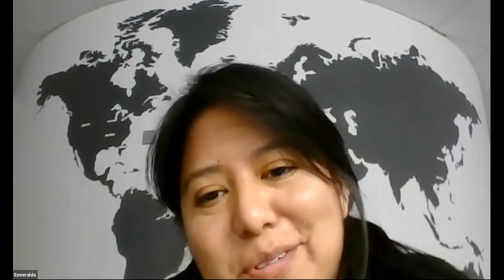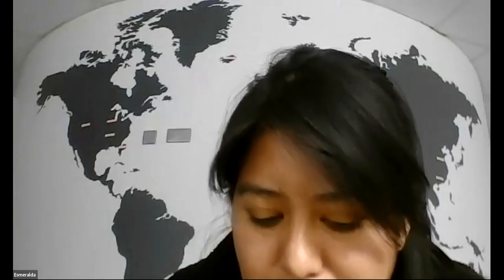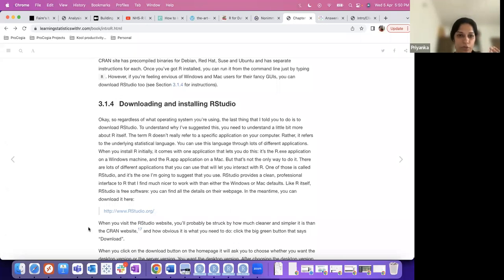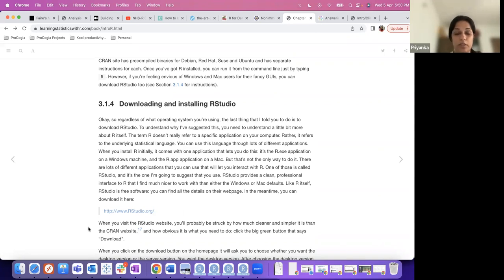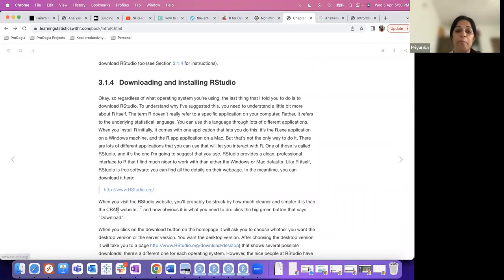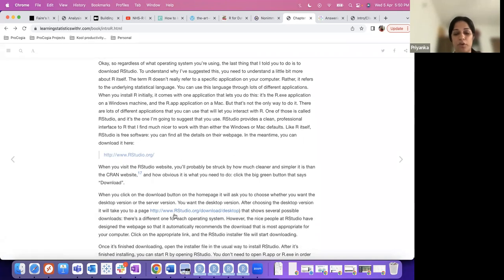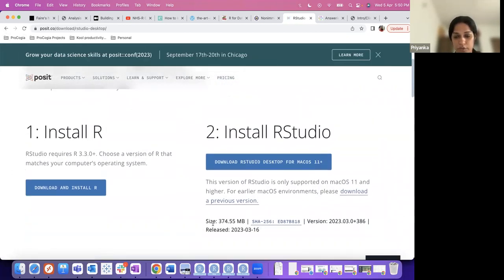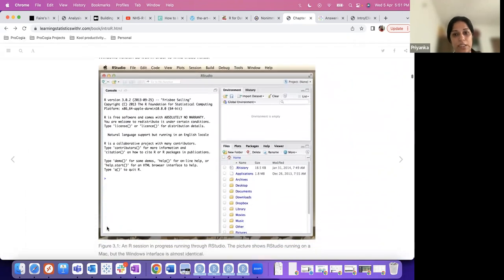Learning Statistics with R: Getting started with R. (lsr01 3)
Priyanka Gagneja kicks off a new cohort and presents Chapter 3 ("Getting started with R.") from Learning Statistics with R by Danielle Navarro on 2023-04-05, to the R4DS LSR Book Club, Cohort 1.